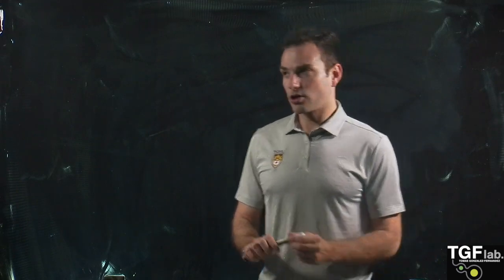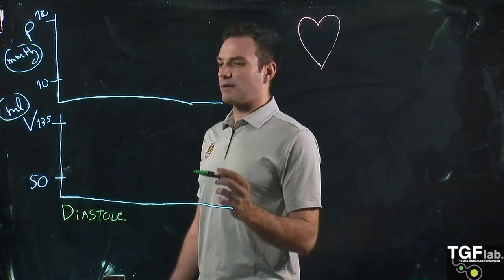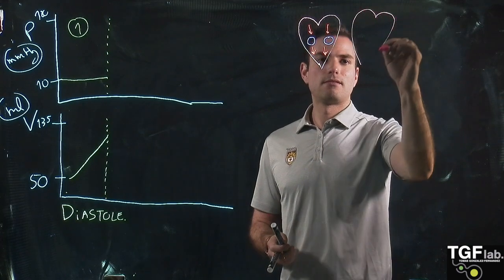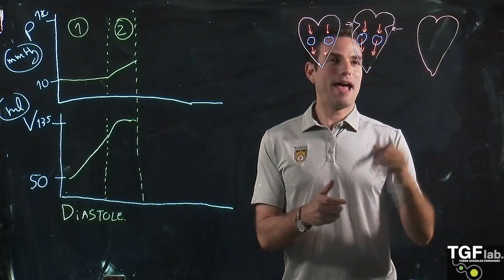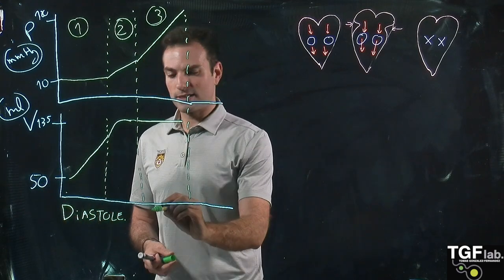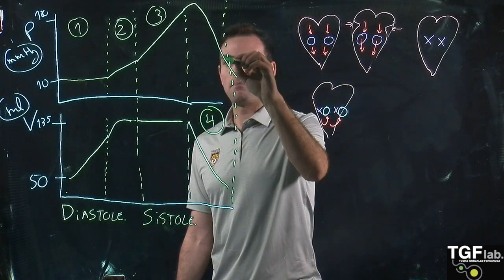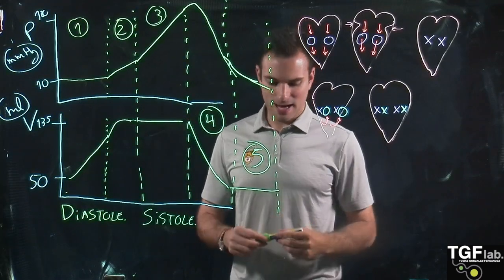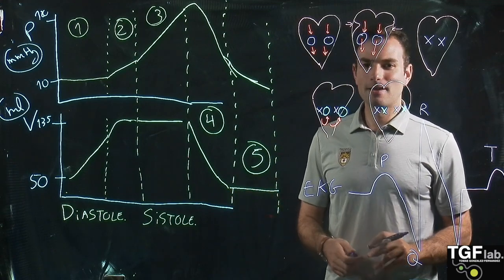The Heart Part 2 - Systole, Diastole and EKG